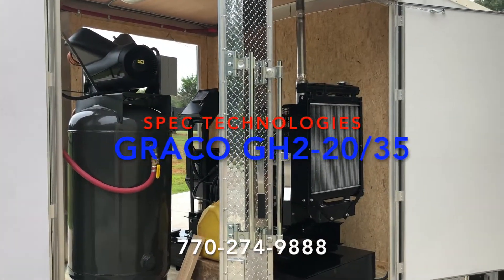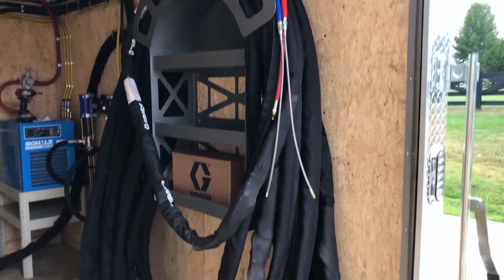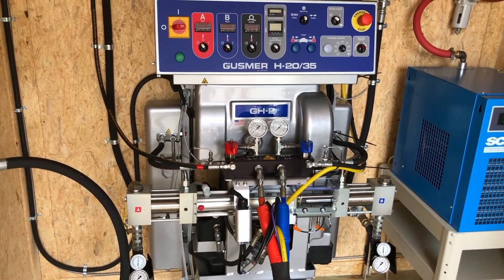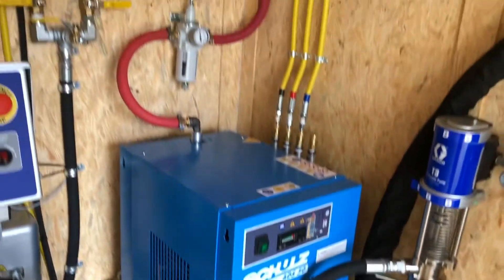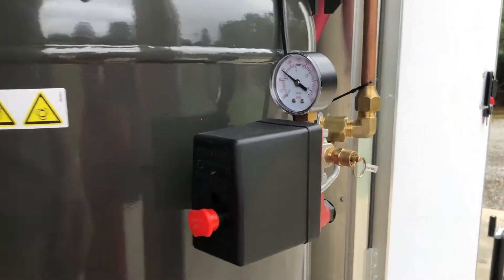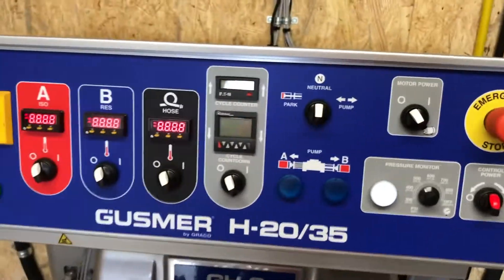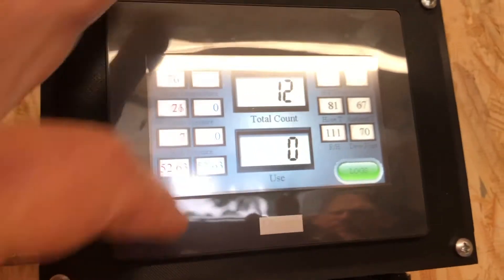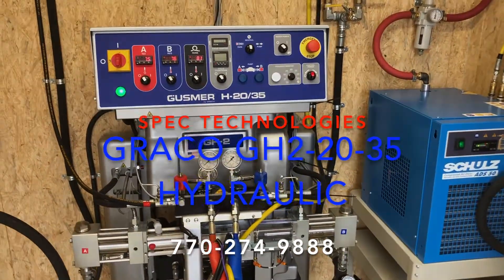SPRAY FOAM RIG GRACO GH-2 WITH DATA TRACKING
ANOTHER SPEC TECHNOLOGIES GHRACO GH2- WITH IN HOUSE CUSTOM DESIGNED DATA TRACKING.